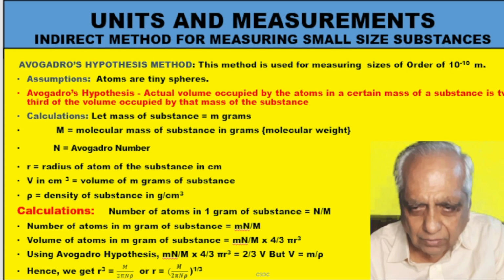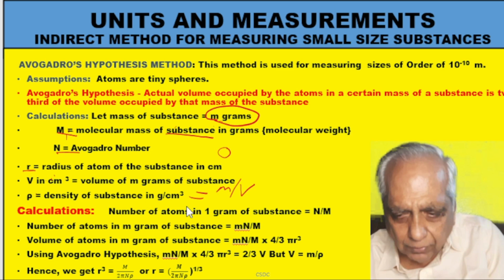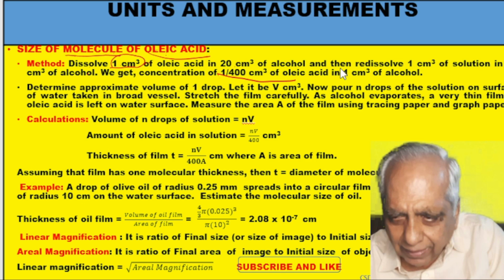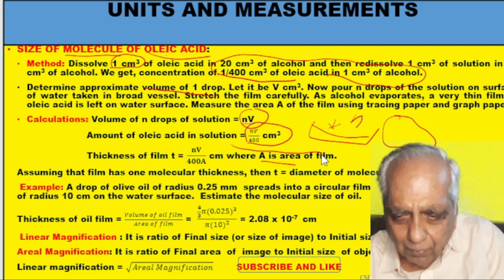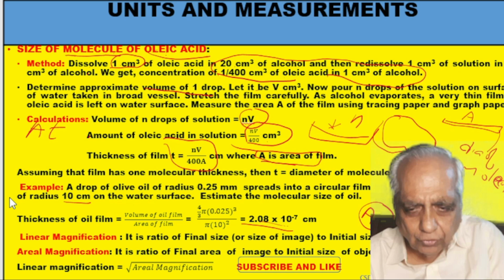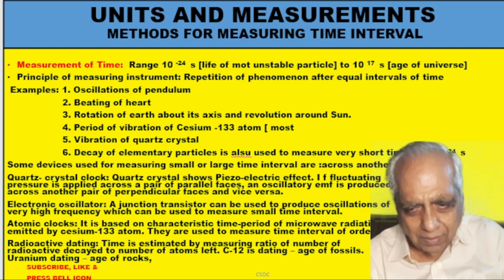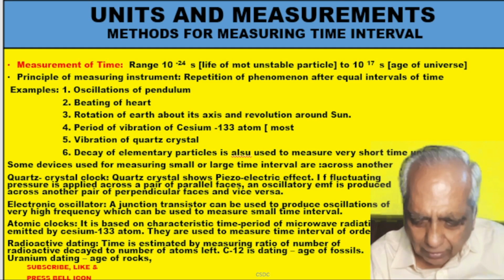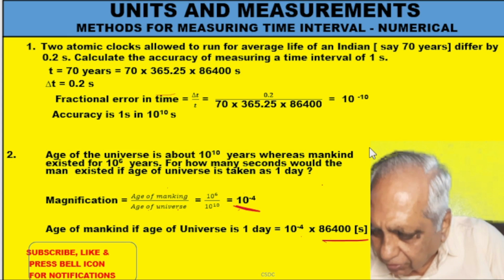CLASS 11│ Physics│ UNITS AND MEASUREMENT│MOLECULE SIZE MEASUREMENT│TIME MEASUREMENT│csdc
CLASS 11
#  UNITS AND MEASUREMENT
MOLECULE SIZE MEASUREMENT
TIME MEASUREMENT
Ravindra Chugha

THIS VIDEO  EXPLAINS AVOGADRO 'S HYPOTHESIS AND HOW  IT CAN BE USED IN CALCULATING RADIUS OF ATOM OF SUBSTANCE. THEN  PRACTICAL METHOD OF FINDING DIAMETER OF MOLECULE OF OLEIC ACID IS EXPLAINED. AN EXAMPLE IS SOLVED TO ILLUSTRATE THE ABOVE METHOD.
MEASUREMENT OF TIME INTERVALS OF WIDE RANGE  IS ALSO EXPLAINED

THIS VIDEO SHOULD BE SEEN AFTER PREVIOUS  TWO VIDEOS EXPLAINING THEORY OF INDIRECT MEASUREMENT OF LENGTH ARE SEEN.
NUMERICALS ON CALCULATING ORBITAL RADIUS OF PLANET, DISTANCE OF TOWER, DISTANCE OF STAR ETC ARE EXPLAINED. EXAMPLE ARE SO CHOSEN THAT THEORY GETS REVISED.

THIS VIDEO EXPLAINS PARALLAX AND ITS APPLICATION IN MEASUREMENT OF DISTANCE OF ASTRONOMICAL OBJECTS. IT ALSO EXPLAINS MEASUREMENT OF SIZE OF ASTRONOMICAL
OBJECTS. COPERNICUS METHOD OF DETERMINMG DISTANCE OF INFERIOR PLANET AND USE
 OF KEPLER'S THIRD LAW OF PLANETARY MOTION IN CALCULATING DISTANCE OF SUPERIOR
ARE ALSO EXPLAINED.

 EXPLAINS MEANING AND SIGNIFICANCE OF DIMENSIONS. PROCEDURE FOR FINDING DIMENSIONS IS EXPLAINED AND MANY EXAMPLES ARE EXPLAINED FOR CLEAR UNDERSTANDING.

Explains advantages of S.I system and prefixes used. Proper way of writing symbols in S.I system is also explained.  It gives commonly used practical units of various physical quantities. Finally, video ends with explanation of how to write order of any number.

This video   explains meaning of Fundamental and Derived physical quantities with examples. Various systems of measurement are explained. S.I system including definitions of fundamental units are explained. Desirable characteristics of fundamental units are also explained.

THIS VIDEO EXPLAINS PRINCIPLE OF HOMOGENEITY WITH EXAMPLES. IT ALSO EXPLAINS HOW TO CHECK CORRECTNESS OF EQUATION AND CONVERSION OF PHYSICAL QUANTITY FROM ONE UNIT OF STSTEM TO SOME OTHER. MANY EXAMPLES ARE SOLVED SO THAT THIS TOPIC IS FULLY GRASPED.

THIS VIDEO EXPLAINS HOW TO USE DIMENSIONS OF PHYSICAL QUANTITIES IN DERIVING RELATIONSHIP BETWEEN THEM. IT ALSO GIVES ITS LIMITATIONS.

VIDEO 9
THIS VIDEO EXPLAINS AVOGADRO 'S HYPOTHESIS AND HOW IT CAN BE USED IN CALCULATING RADIUS OF ATOM OF SUBSTANCE. THEN PRACTICAL METHOD OF FINDING DIAMETER OF MOLECULE OF OLEIC ACID IS EXPLAINED. AN EXAMPLE IS SOLVED TO ILLUSTRATE THE ABOVE METHOD. MEASUREMENT OF TIME INTERVALS OF WIDE RANGE IS ALSO EXPLAINED

IT EXPLAINS DIFFERENCES BETWEEN PRECISION AND ACCURACY. DERIVATIONS FOR COMBINATION OF ERRORS IS EXPLAINED.PERMISSIBLE ERROR IS ALSO EXPLAINED.

ALL CONCEPTS EXPLAINED. TYPICAL NUMERICAL ON ERROR ANALYSIS WITH SOLUTION EXPLAINED. COMPLETE PORTION COVERED. GET HIGH MARKS BY LISTENING with UNDERSTANDING. IN CASE OF DIFFICULTY, MENTION IN COMMENT.